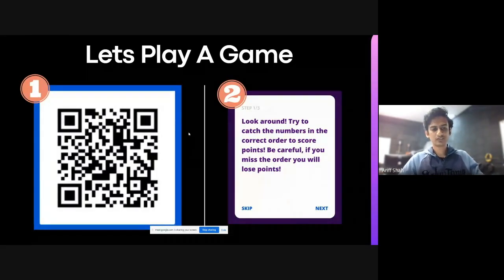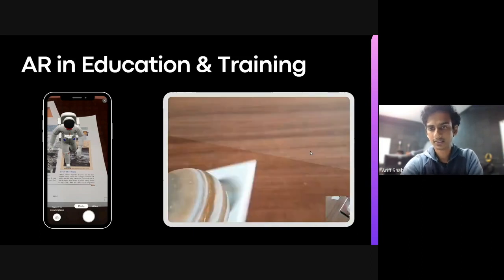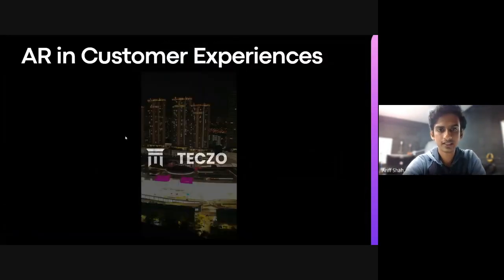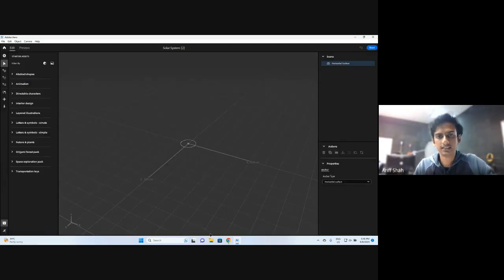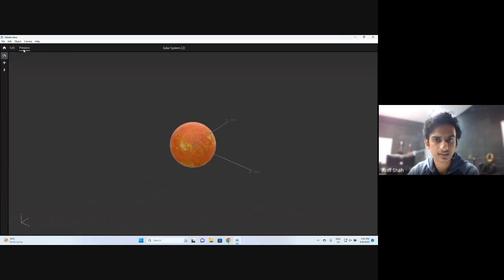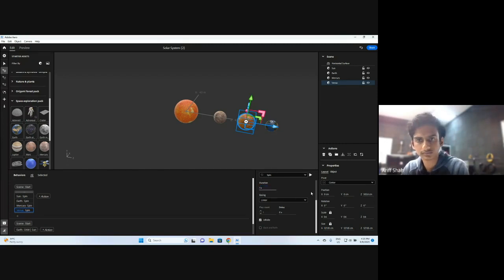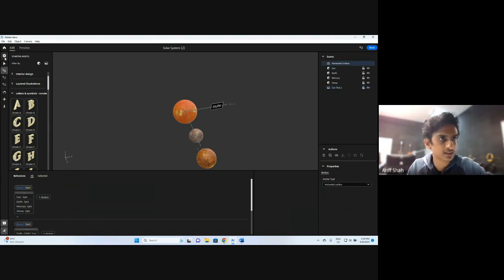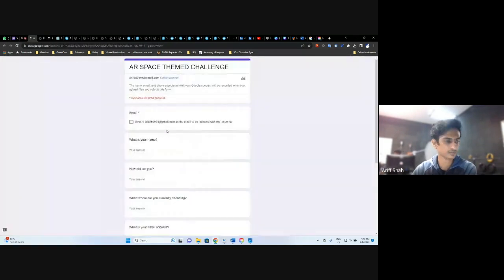MSN 2023 : Augmented Reality Content Development Session 1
Webinar sempena Minggu Sains Negara, di anjur oleh MRANTI MakersLab.

Tajuk : Augmented Reality Content Development                                                                                                                                             Tarikh & Masa : 9 Ogos 2023, Rabu jam 3:00 PM to 5:00 PM

Sesuai  untuk : Pelajar Sekolah Menengah atau pelajar berumur 11 tahun ke atas.